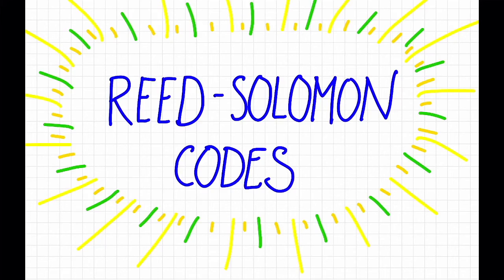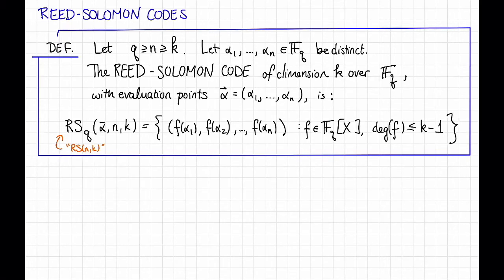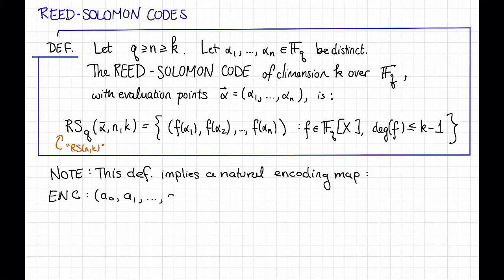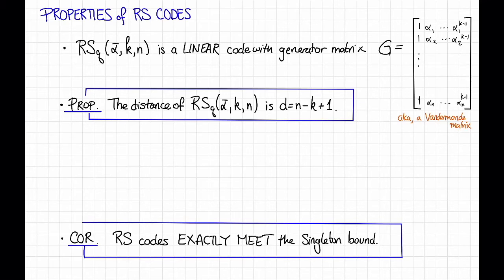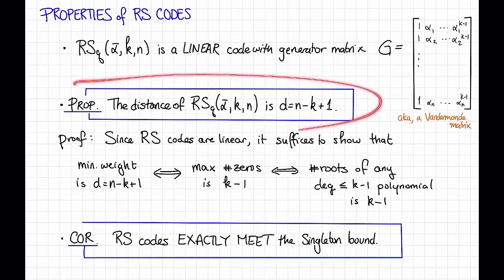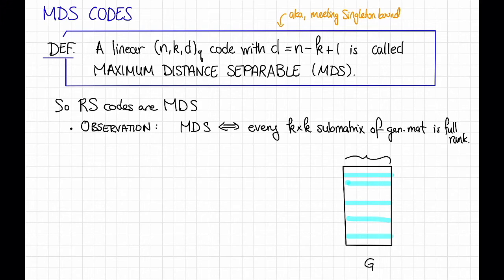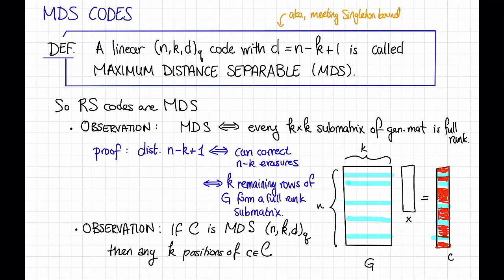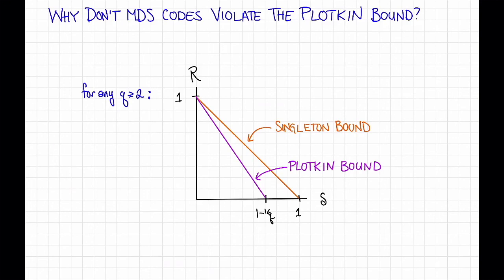Lecture 4, Video 4: Reed-Solomon Codes!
OMG RS CODES!